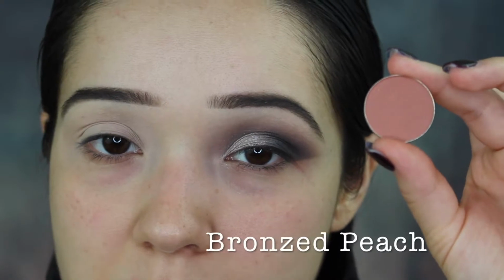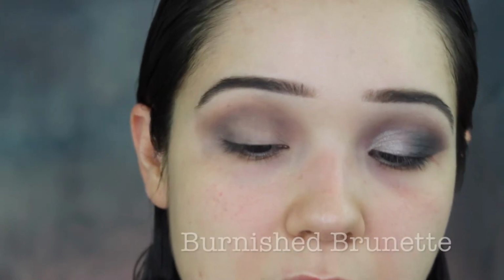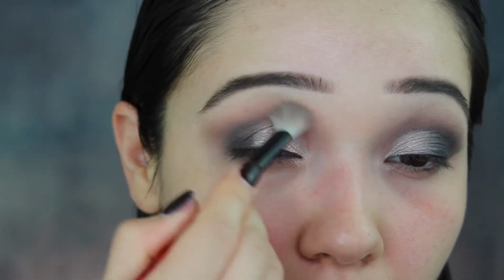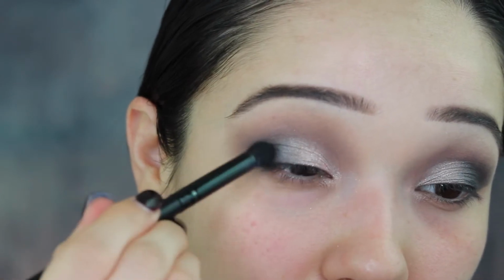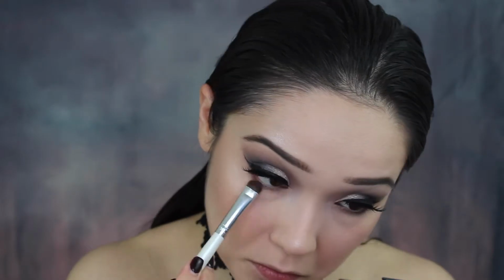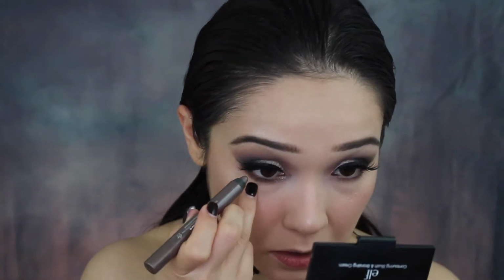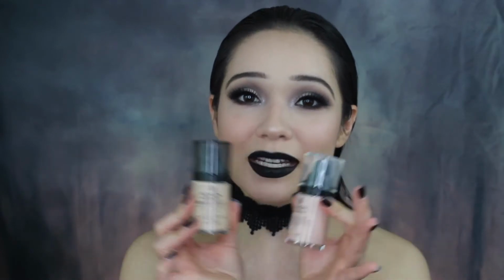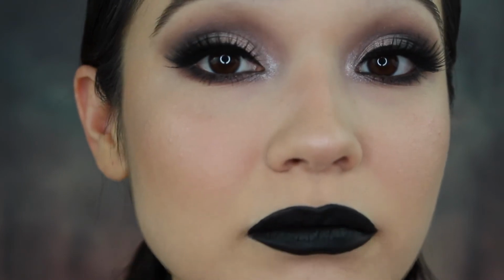Monochromatic Black Smokey ( Drugstore Edition )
Hey guys enjoy this Look using affordable products. If you have suggestions for any future videos please leave them in the comment section below.

-- used in this tutorial Diamonds

Products:
EYES:
Kara Eyebrow Pomade in Dark Brown
Eyebrow gel and mascara ByApple Brand
100ktcosmetics Lashes in #2046
Coastal Scents Hot pots in Bronze Peach, Kokomo Cafe, Burnished Brunette, Black Berry
Maybelline Color Tattoo Concentrated Crayon in Lavish Lavender
Celavi Felt tip liner in black + waterproof pencil

FACE:
100ktcosmetics highlighter in Diamonds
Loreal photo ready pore minimizer primer
Loreal photo ready foundation
AOA Studio Bronzer in Crayton
City Color Matte Blush in Natural
Nabi Strobe cream in 01
Maybelline Fitme powder in Translucent
klean color HD powder
klean color Pro Sealer setting spray

LIPS:
Celavi lip/eye liner in black glitter
Lime Crime liquid lipstick in Black Velvet

Camera :
T5I
Studio Umbrella Light System